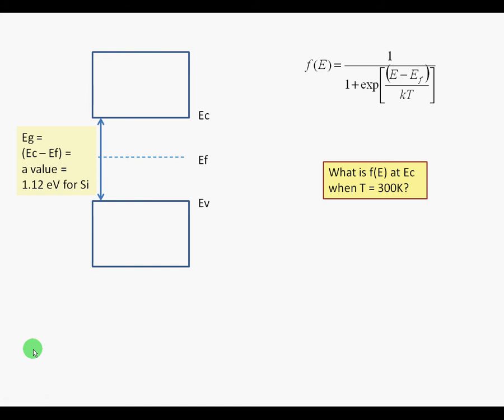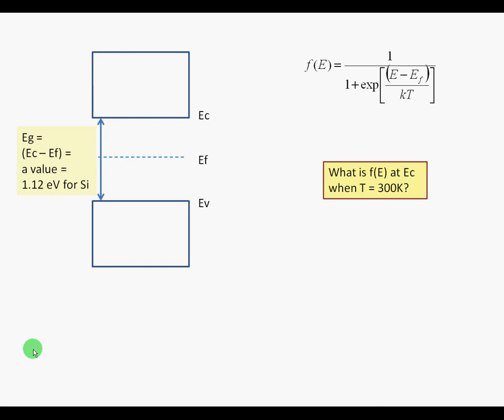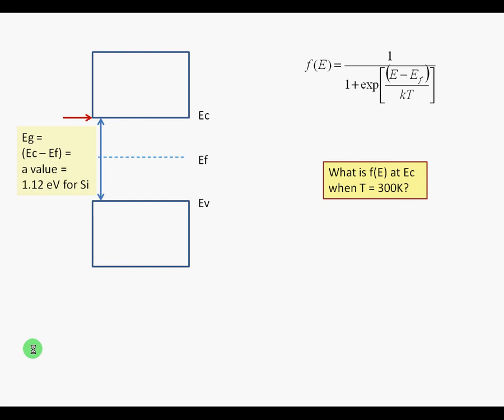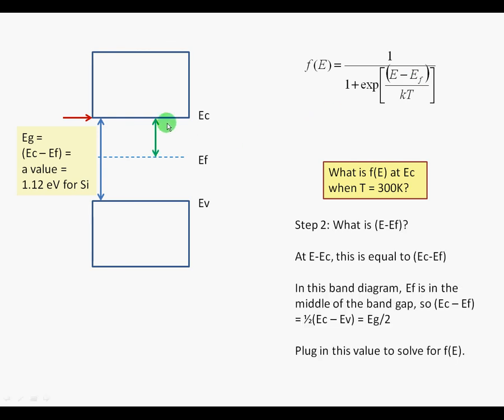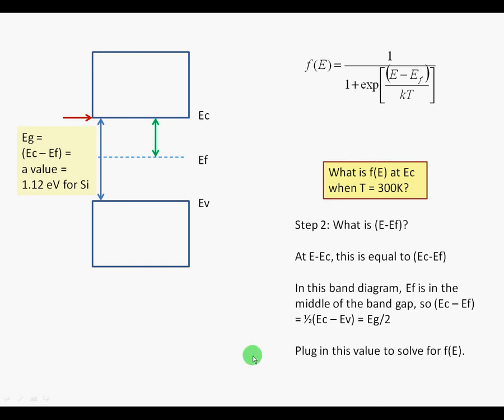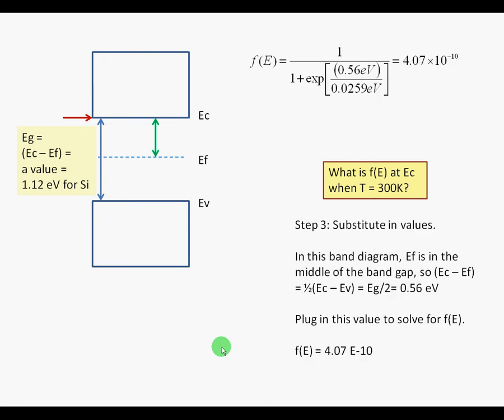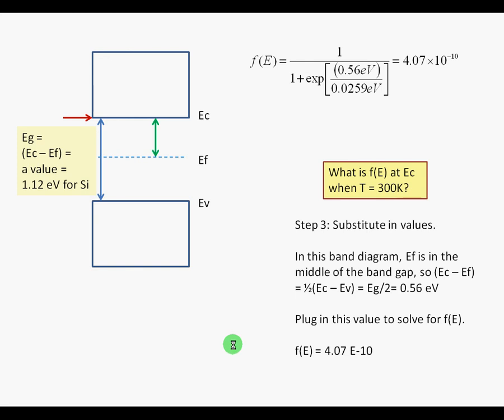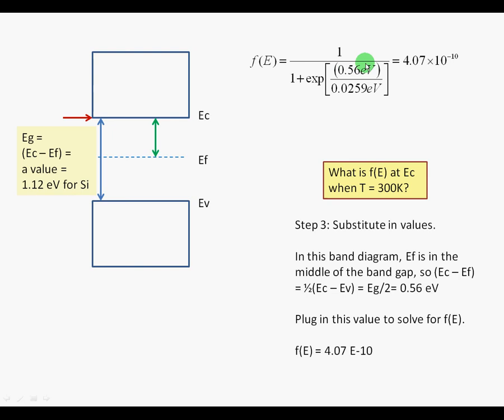Evaluating the Fermi Function at Ec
Short narrated instruction giving step-by-step instructions for evaluating f(E) at Ec. The general method is explained,and a value is calculated for the specific case of Si at 300K.

By Tanya Faltens.